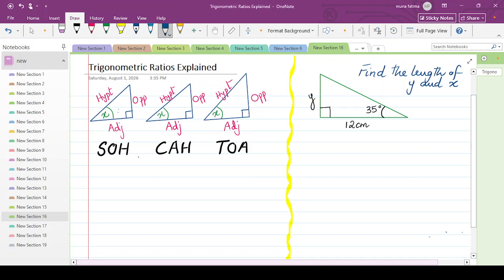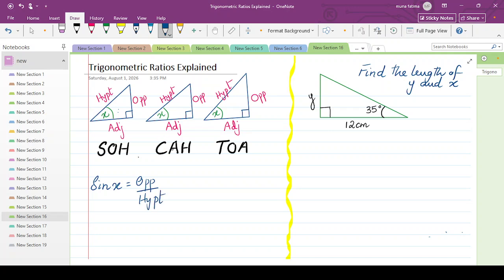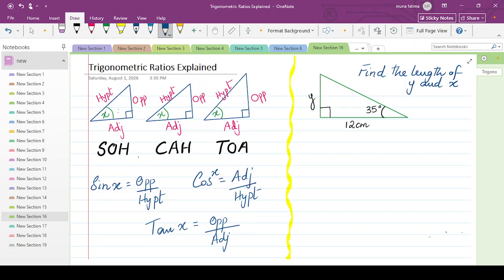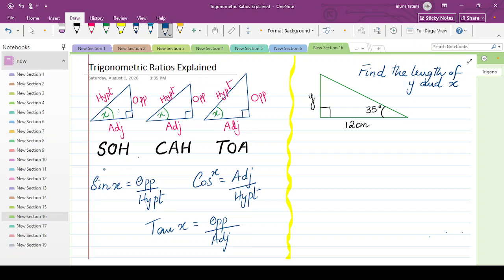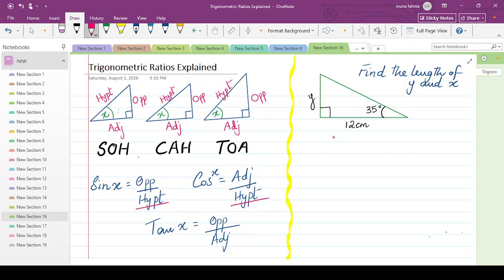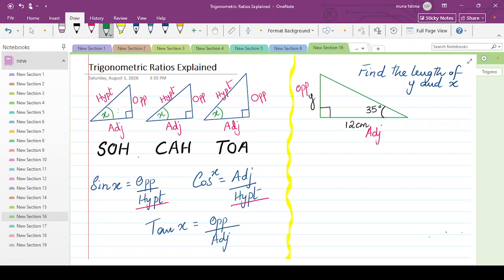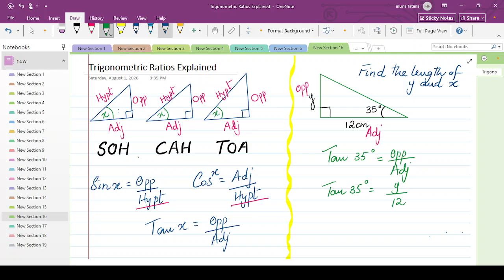Trigonometric Ratios Explained